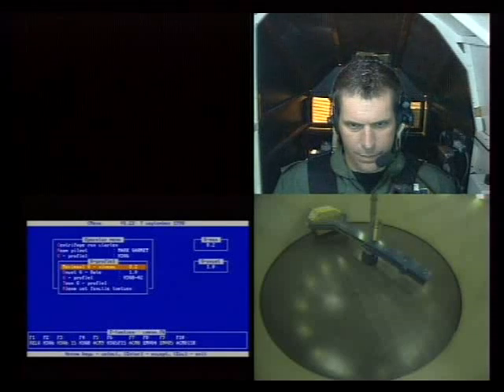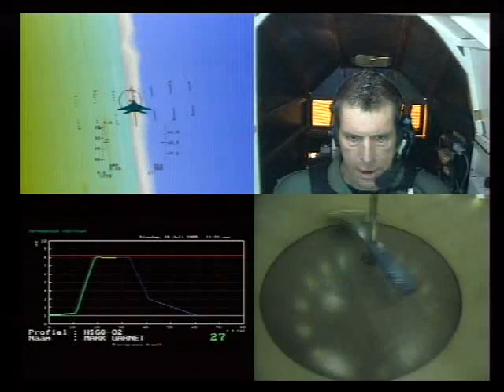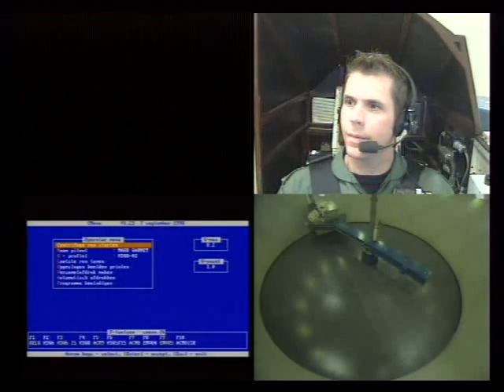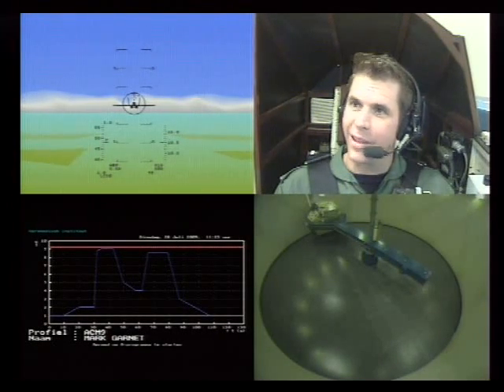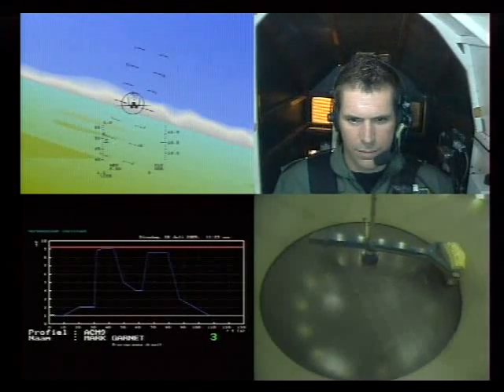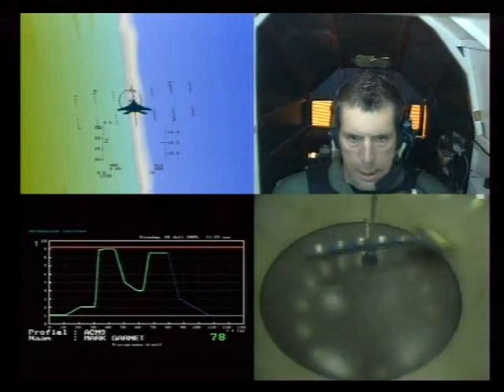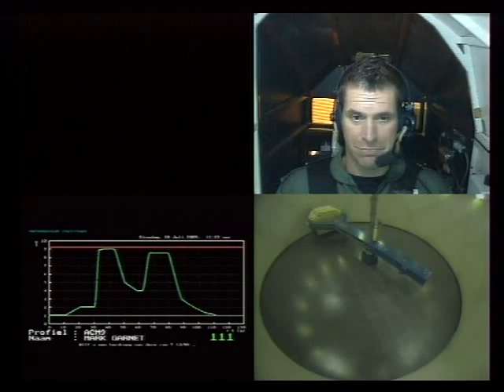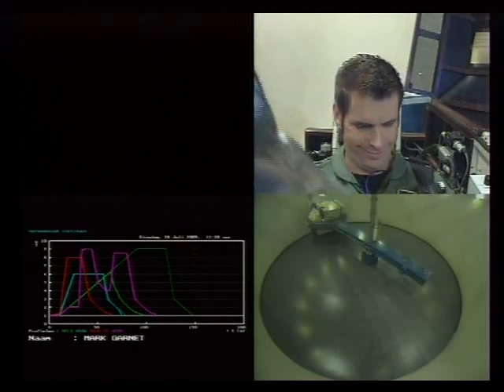Mark's F 16 Centrifuge Part 2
This is my refresher 'fuge before going back to fly the F-16.  Location:  Center of Man in Aviation, Soesterberg, Netherlands.